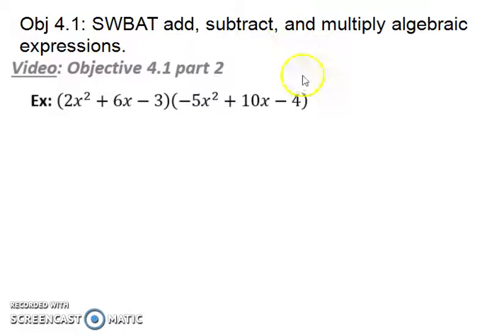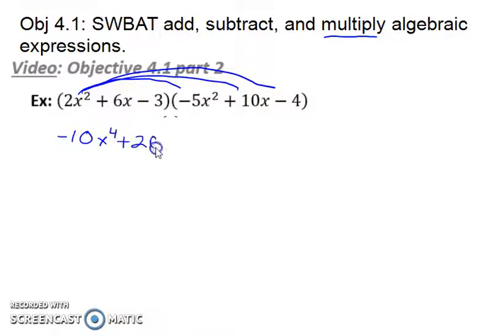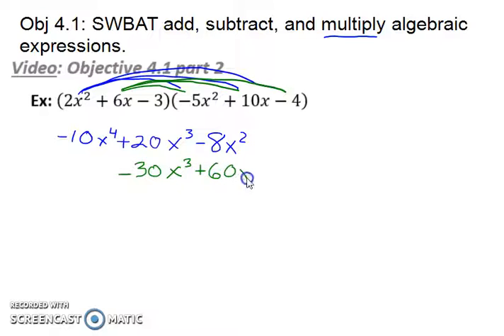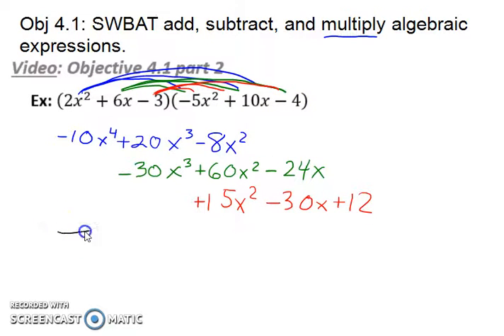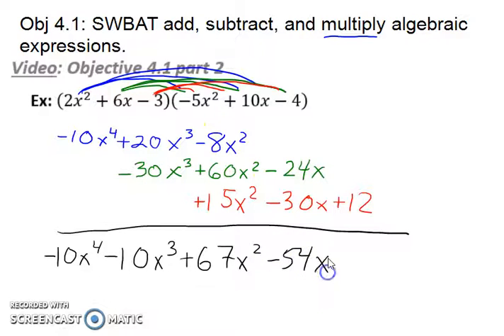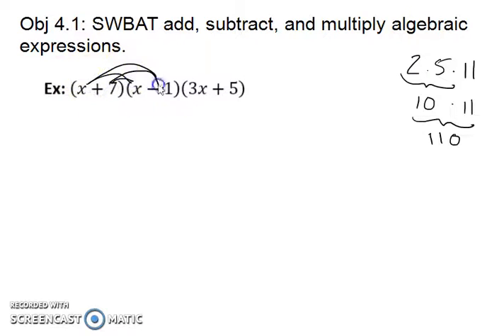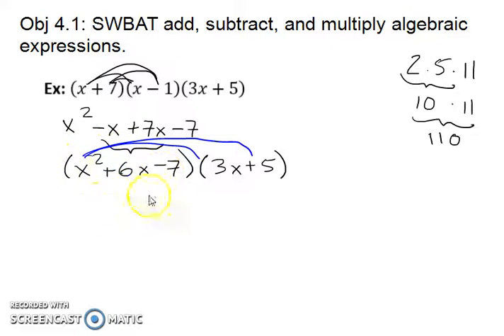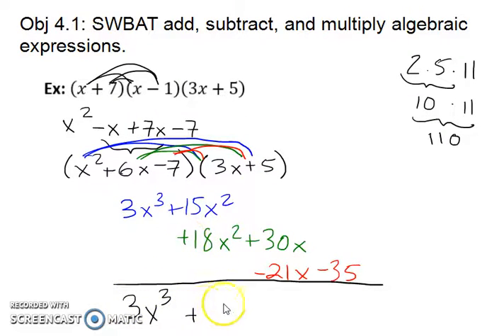A2 Obj 4.2 Part 2: SWBAT add, subtract, multiply algebraic expression.